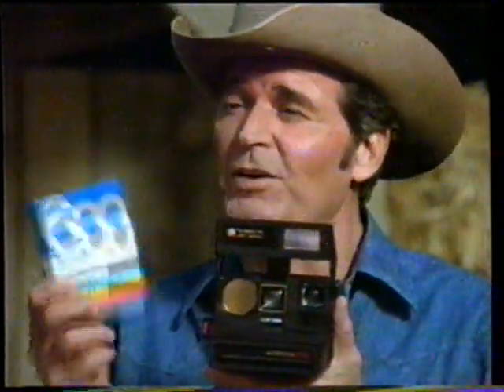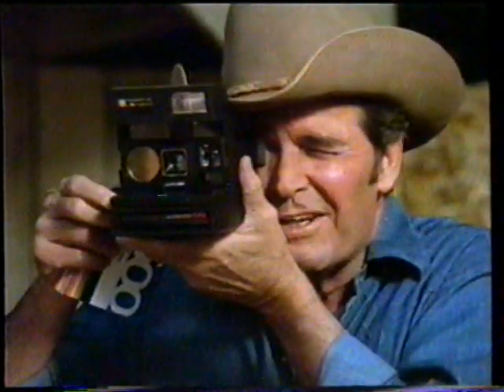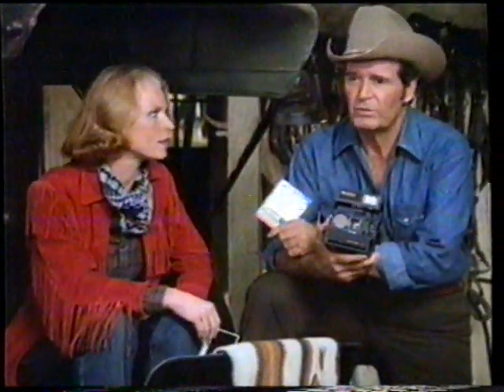1982 Polaroid Sun Cameras "James Garner" TV Commercial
The commercial was originally aired in March 22nd, 1982. It was shown during the coverage of Space Shuttle Columbia STS3 launch on Channel 4 KNBC.